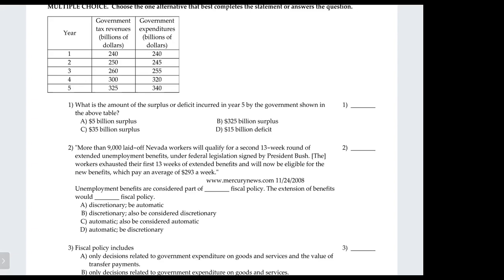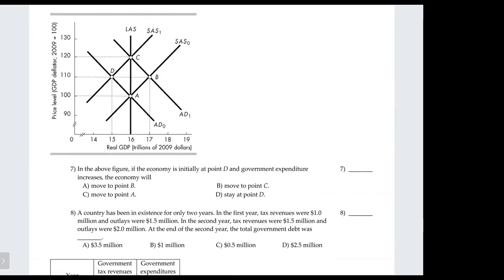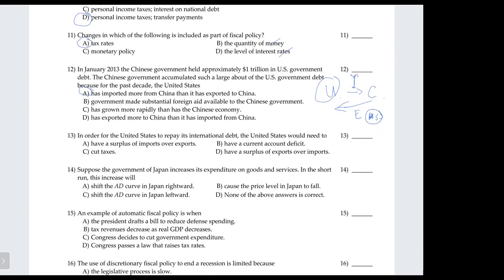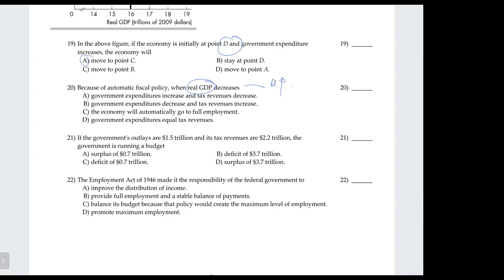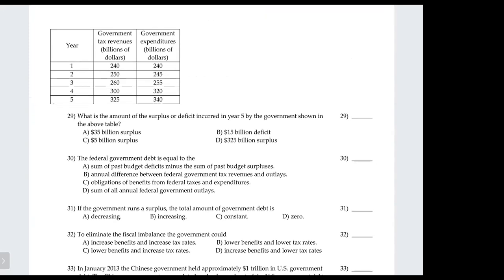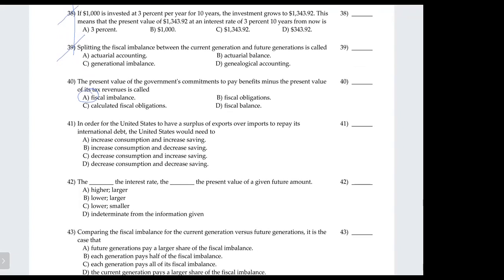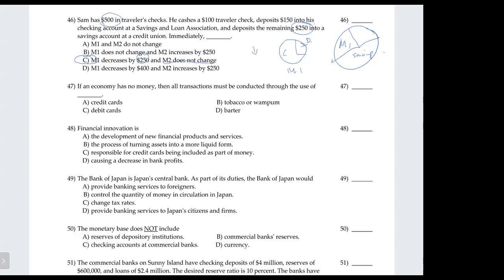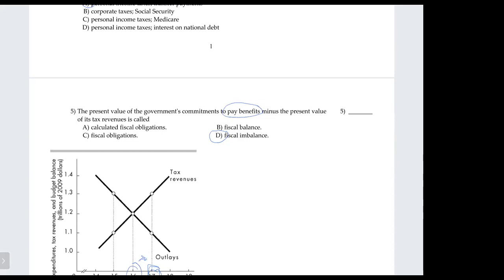Principle of Macro 50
review  final